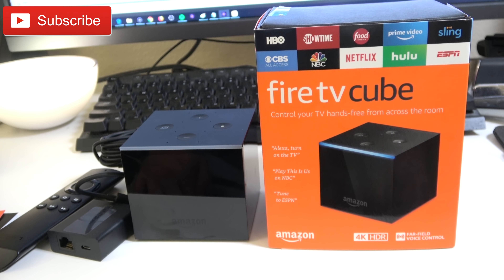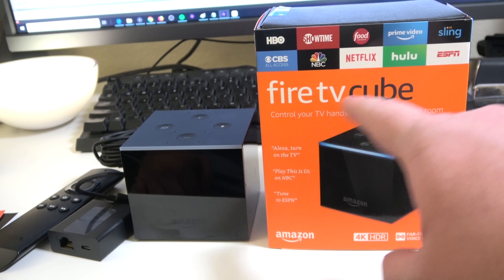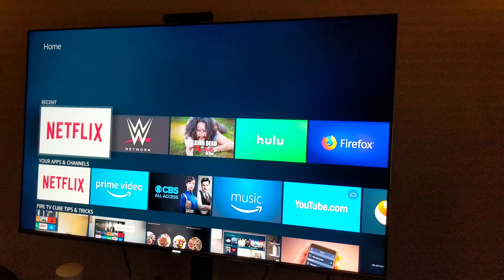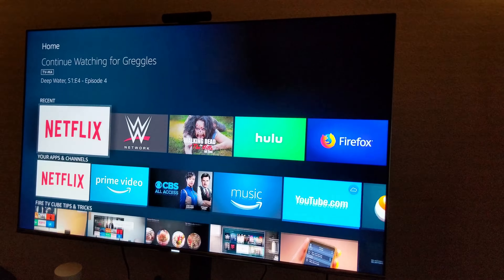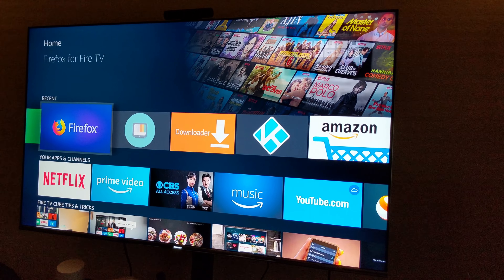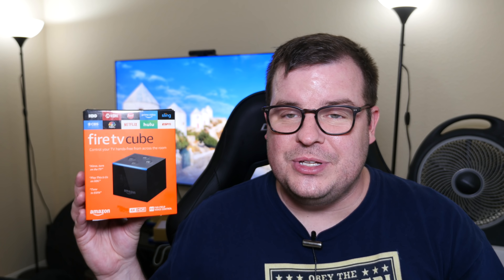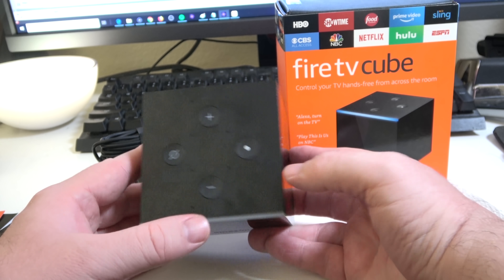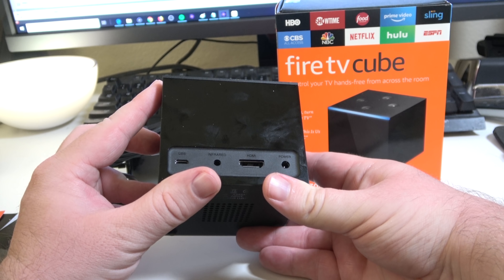Fire TV Cube REVIEW | Should You Buy It?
Amazon's newest streaming box now with Amazon Alexa built-in for hand's free use.